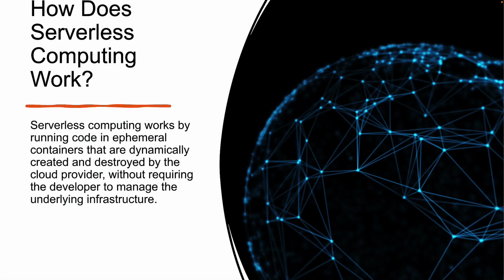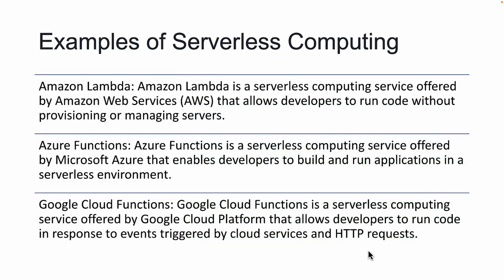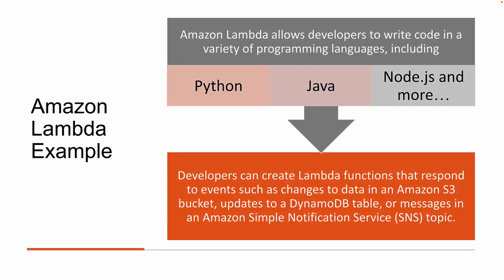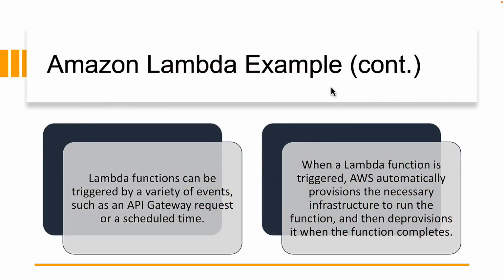Introduction to Serverless Computing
In this video, we'll be diving into the world of serverless computing, a cloud computing model that allows developers to focus on writing code without worrying about managing infrastructure. We'll start by explaining what serverless computing is and how it works, before diving into the benefits of this computing model. We'll explore how serverless computing can provide scalability, cost-effectiveness, and reduced complexity.

In the second half of the video, we'll provide examples of serverless computing services, such as Amazon Lambda, Azure Functions, and Google Cloud Functions. We'll focus on Amazon Lambda, discussing how it works and the different ways it can be triggered. We'll also highlight how developers can write code in multiple programming languages such as Python, Java, and Node.js.
By the end of this video, you'll have a solid understanding of serverless computing and its benefits, as well as an example of how it can be used in practice. So, if you're a developer looking to simplify your workflow, or just curious about the latest developments in cloud computing, this video is for you.